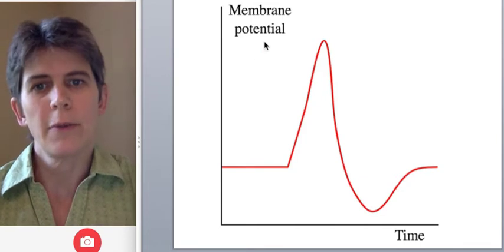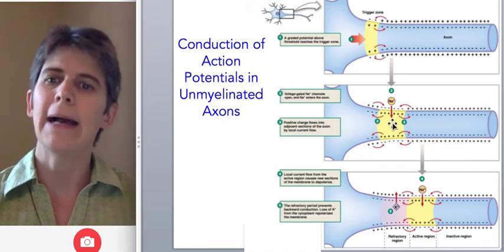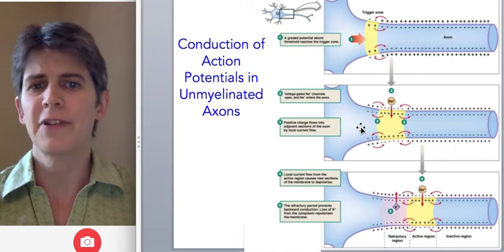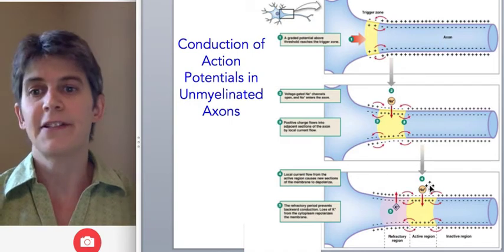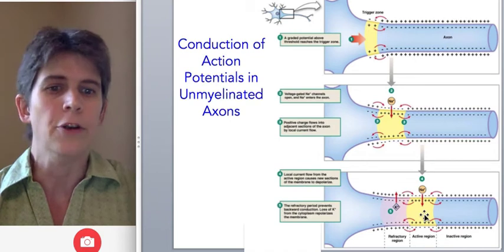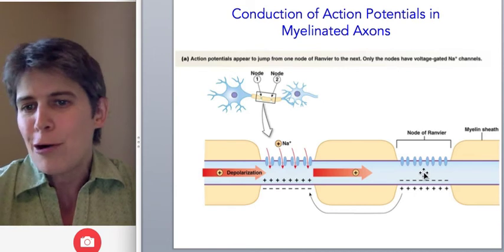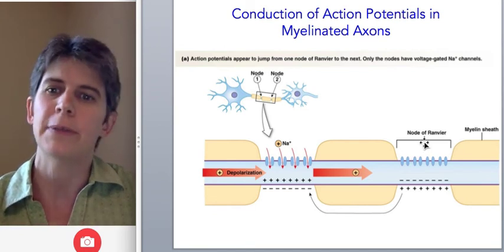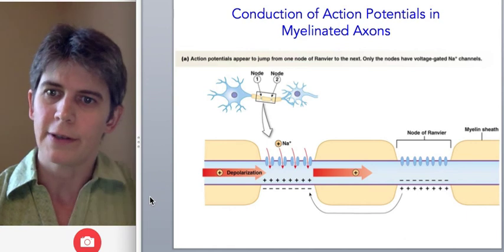Conduction of Action Potentials